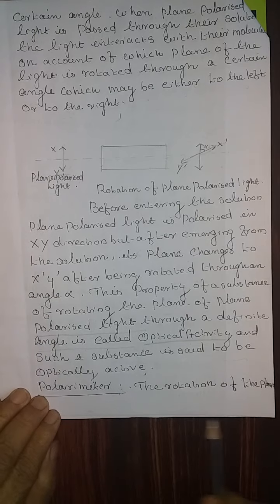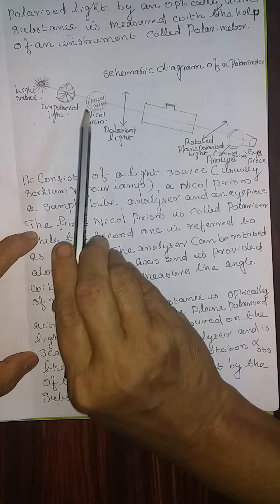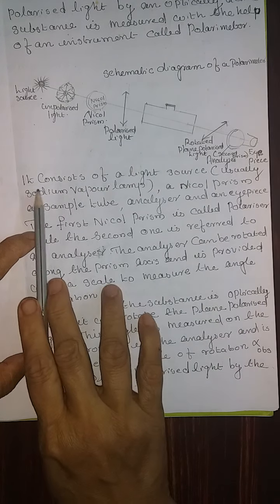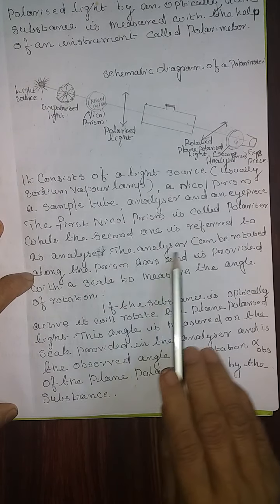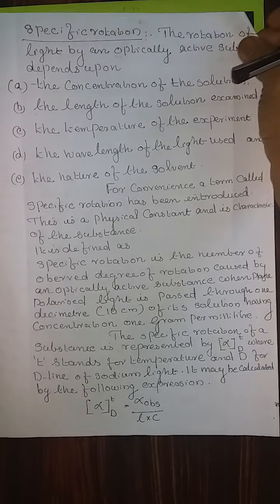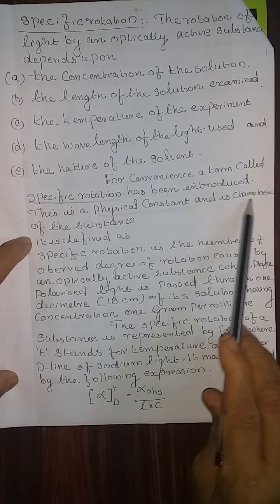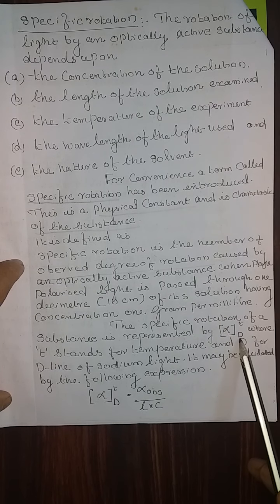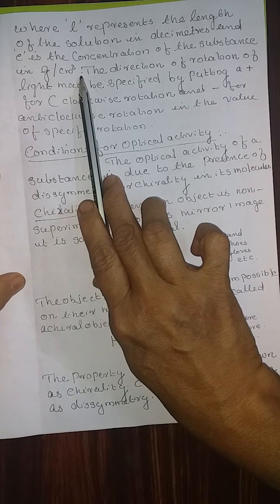Chemistry | 11th Standard | Chapter 12 - Basic principles and techniques | Optical isomerism - 2